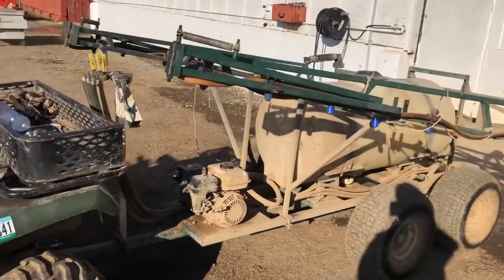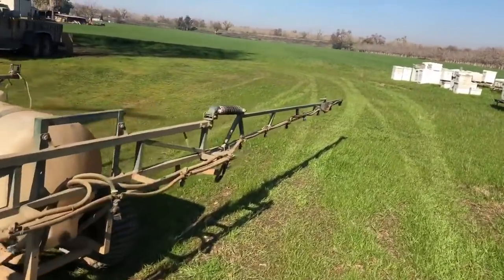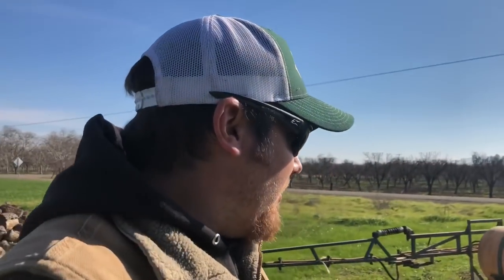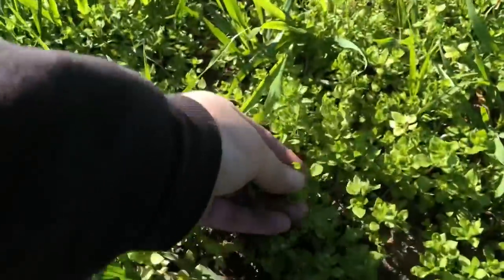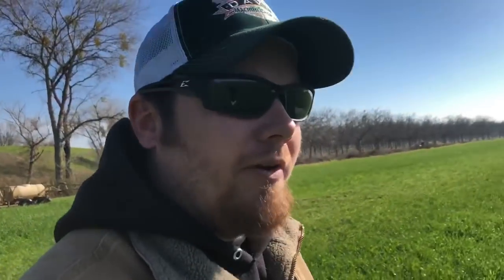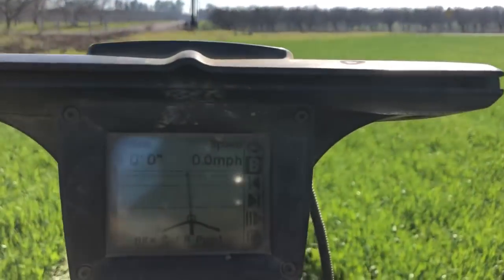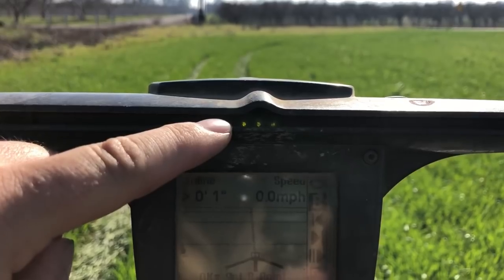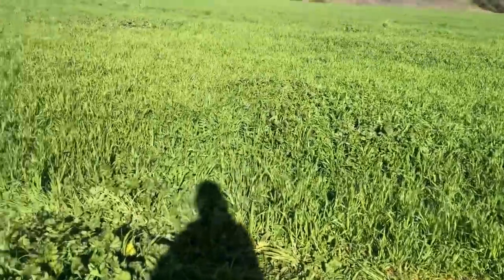Spraying the Winter Forage Hay!